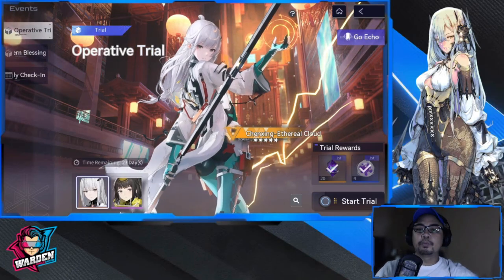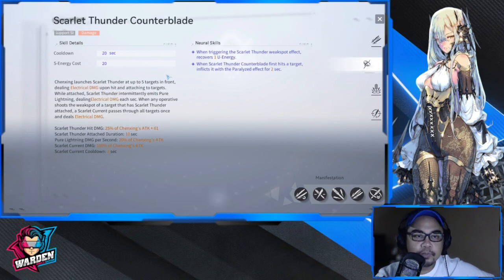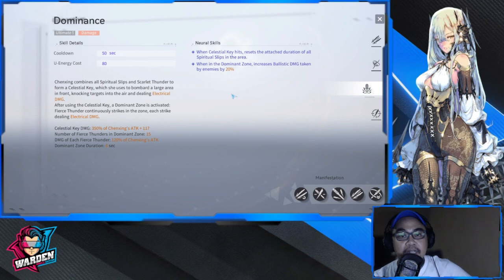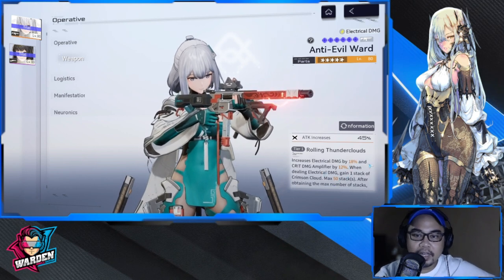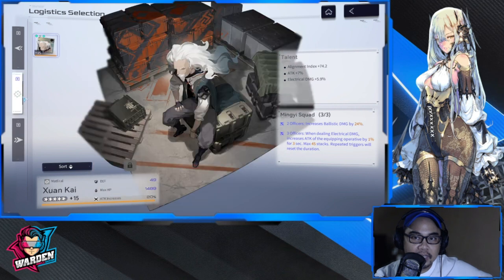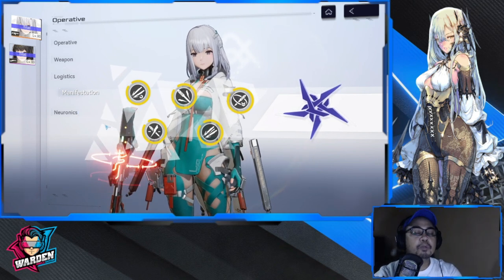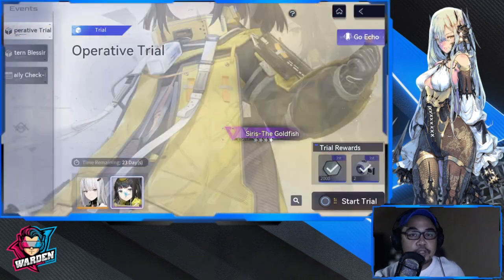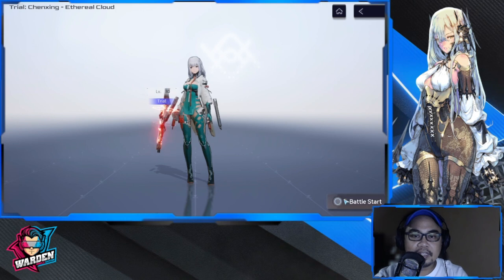[Snowbreak: Containment Zone] Chenxing 5* & Siris 4* Skill reviews | Gameplay | Worth Pulling?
Chenxing 5* & Siris 4* Skill reviews | Gameplay | Worth Pulling?